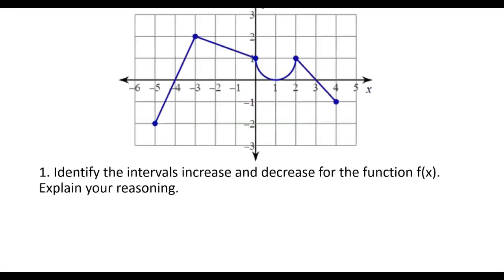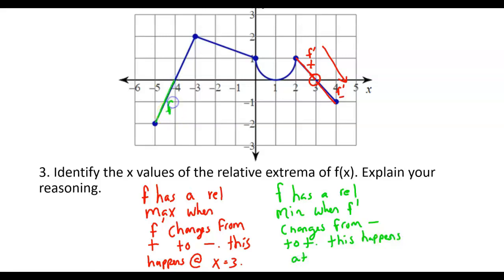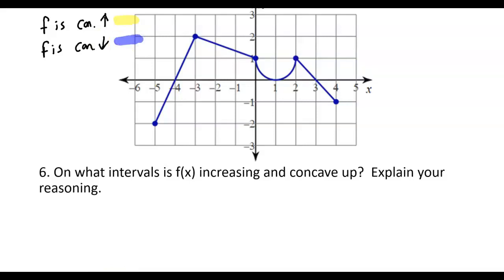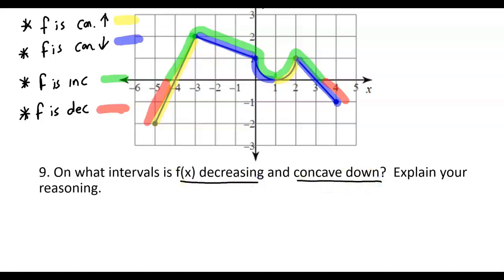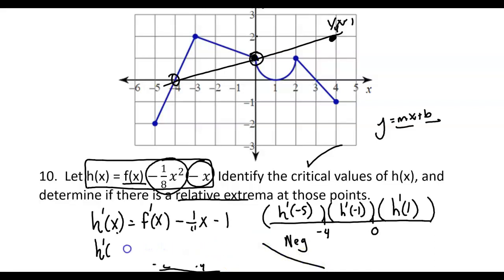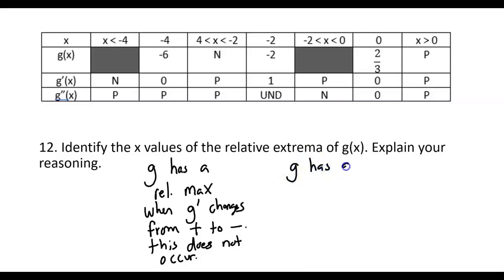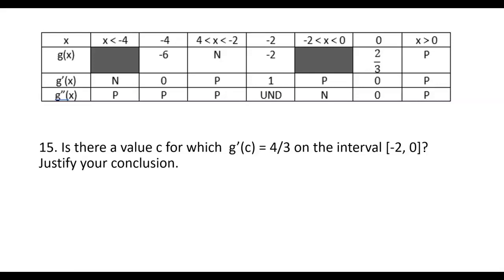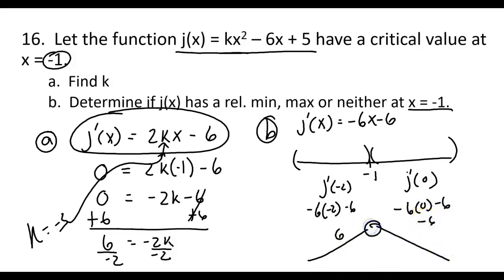Calc Unit 5 FRQ Test Study Guide 23/24